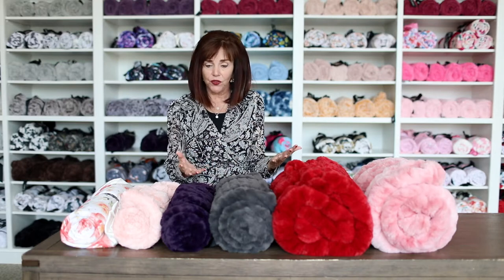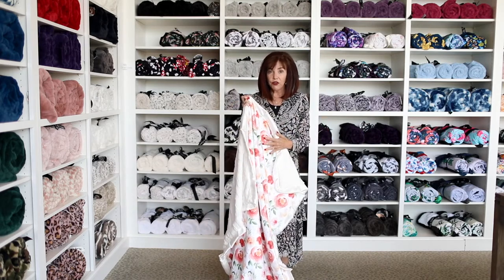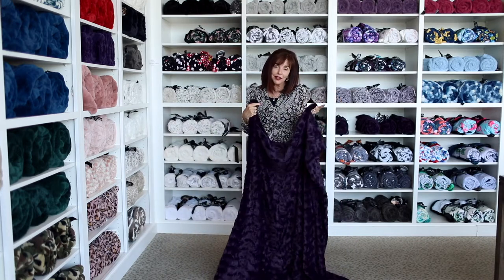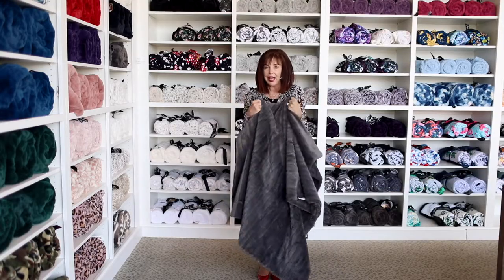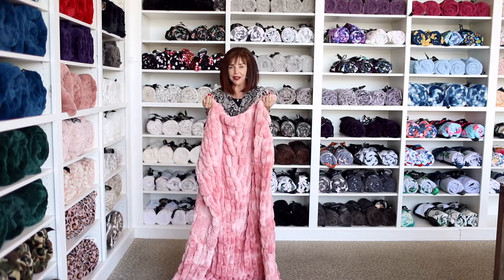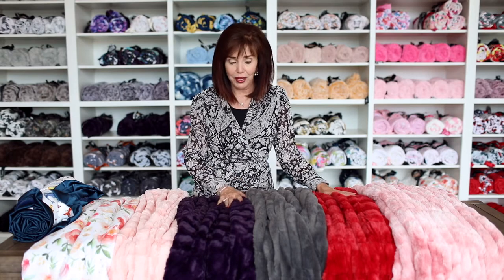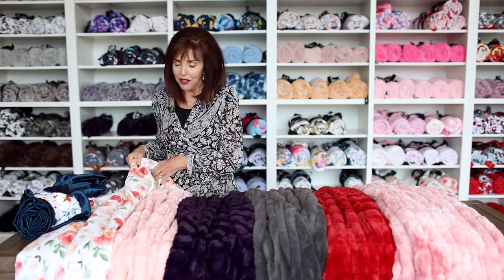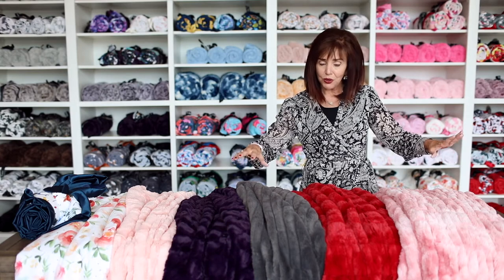Minky Couture Blanket Styles Film 2020